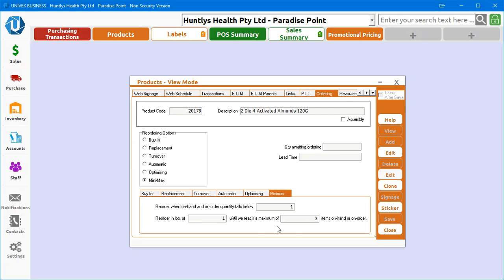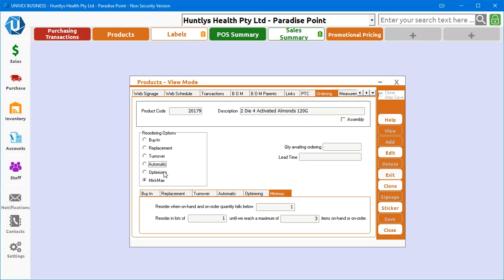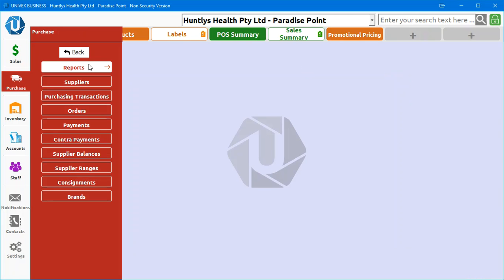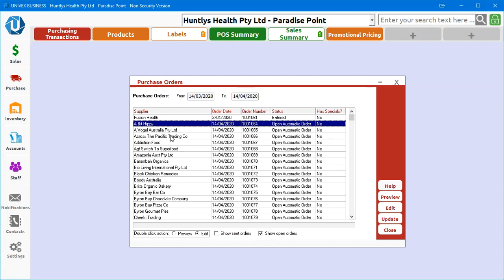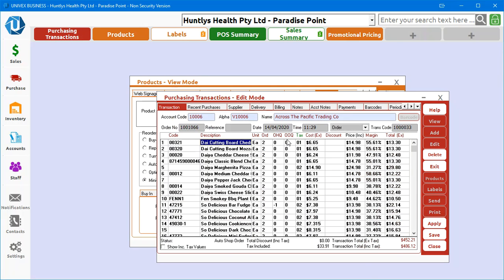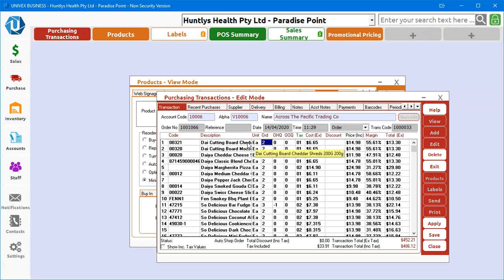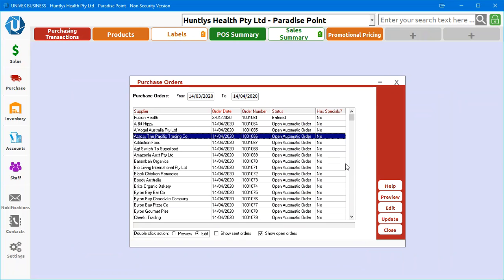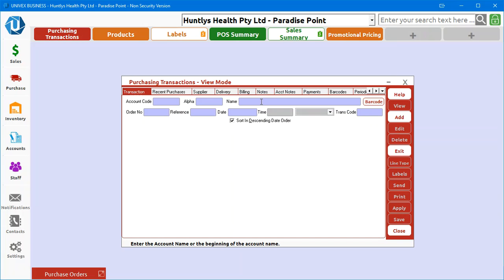Univex Training - Automatic Order Generation